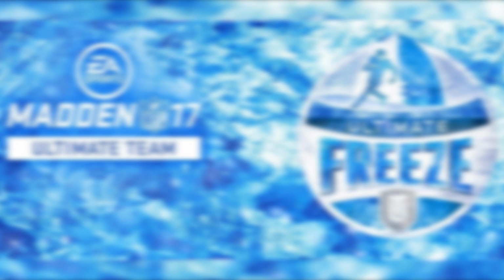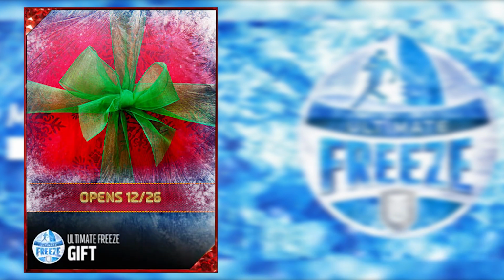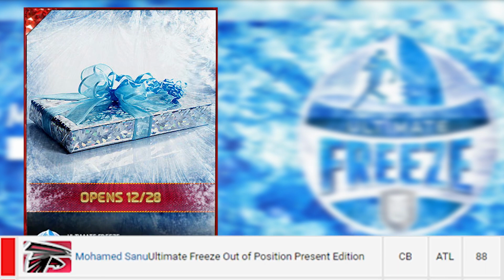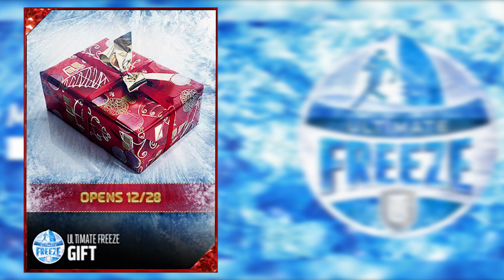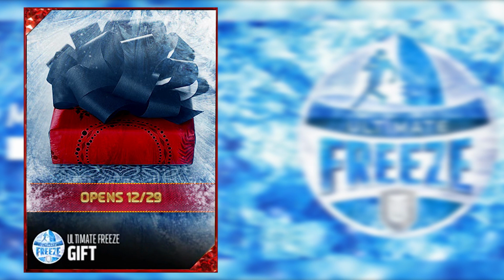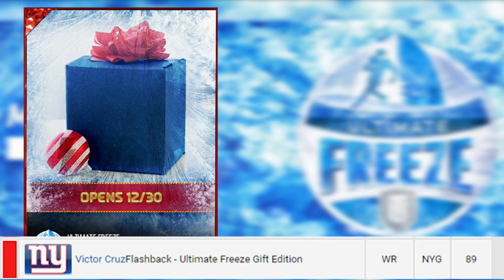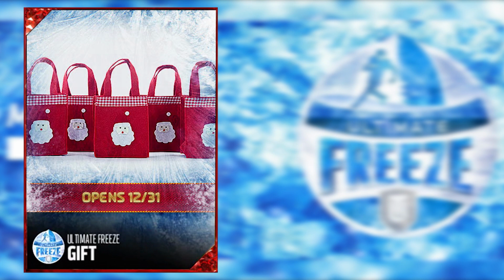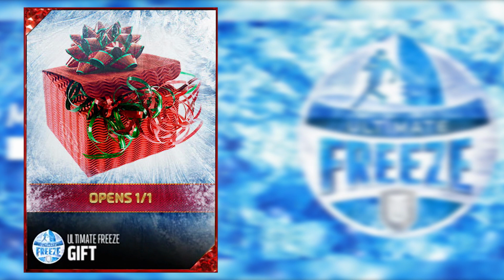ROUND 2 OF GIFTS!! | LEAKED SEAN TAYLOR GIFT! | MUT 17 ULTIMATE FREEZE GIFTS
In today's Madden 17 video, I am breaking down all of the gifts from the second round and showing you what I think is inside using the "mut 17 leaks" for Madden mobile.

If there is a beat in the background of the video here is the info!
"Smoothed Out"
by "B-Uneek"
or
"On Top Of The World"
 Written by Abdul Nasser Saleh, Joachim Rygg
 Performed by The DNC

Like my outro song? Check out E.M.P

TheCrayonsMelt